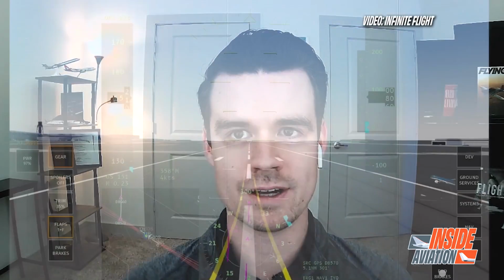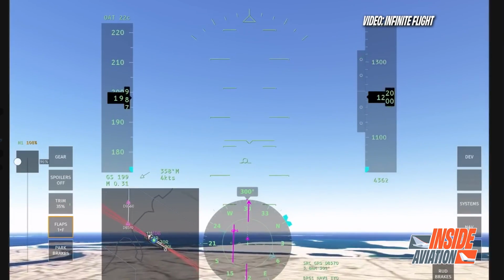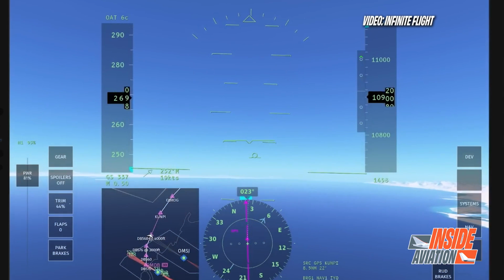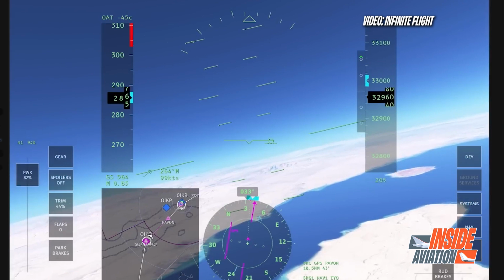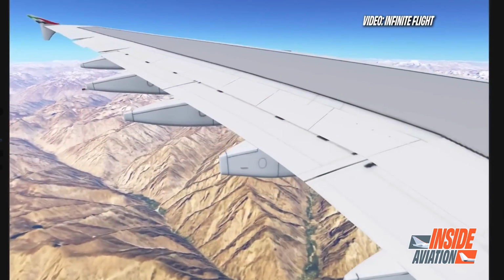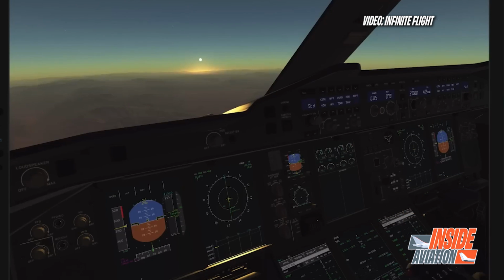The Latest in Recreational Flight Sims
In this episode, we talk with Jason and Laura from Infinite Flight, a mobile-based flight simulator that has seen rapid use in recent years. We discuss the current flight sim landscape and what's to come.

and all other podcast networks!

Welcome aboard Inside Aviation, your go-to show for all things aviation, from commercial giants to the small wonders of general aviation. Join us, your hosts from AirlineGeeks.com and FLYING Magazine, as we navigate the skies and delve into the captivating world of flight.
In each episode, we’ll soar through diverse topics, ranging from the latest in commercial airliners to the intricacies of private jets. From tracking celebrity travels to exploring the frontiers of space, we’ve got it all covered with captivating story-telling and hard-hitting guest perspectives.
Tune in on Apple Podcasts, Spotify, or your preferred podcast platform, with video episodes available on the AvWeb YouTube channel.
Follow Firecrown’s various aviation publications and social platforms:
So fasten your seatbelts and join us on this exhilarating journey through the clouds. Welcome aboard!